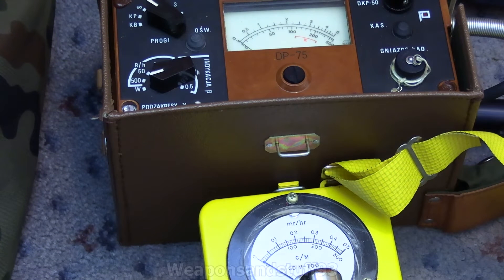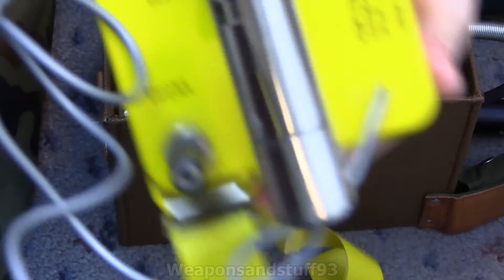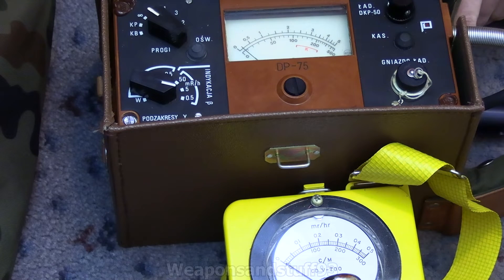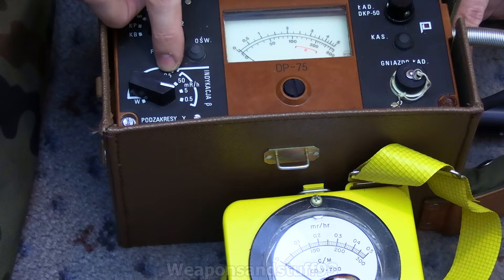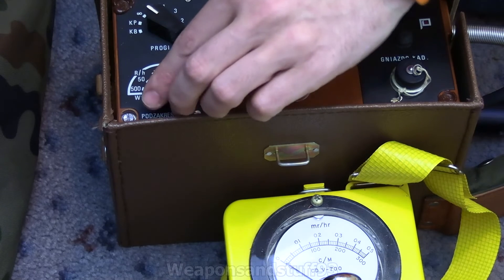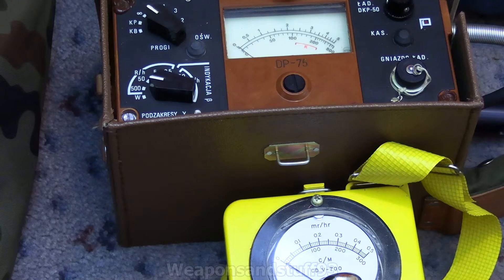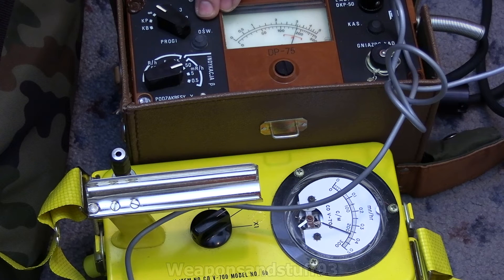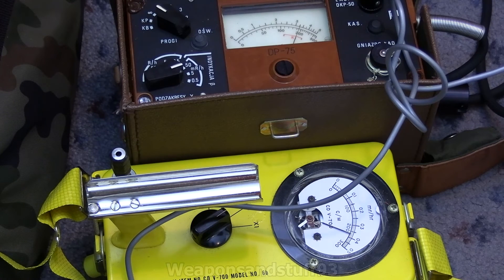Important Correction on the DP-75 Geiger Counter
Important Correction video on the DP-75 Geiger Counter, I believe I was previously wrong thinking the Geiger counter used a X5 multiplier scale, it seems more likely based on readings that it is an X10 multiplier scale similar to the American CD V-700 counter, where the 5 unit is demonstrating what the max reading is on that scale. Confusing but it makes a lot more sense with the readings.
This would mean the minimum reading is 0.01 mR/H and the max reading is 500 R/H, not 2500 R/H as the X5 scale would imply.
Apologies.